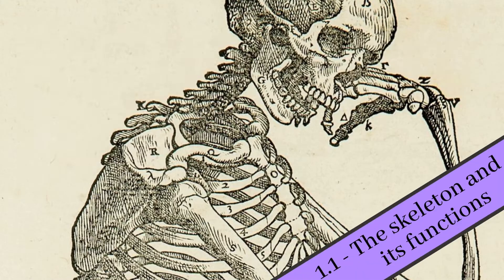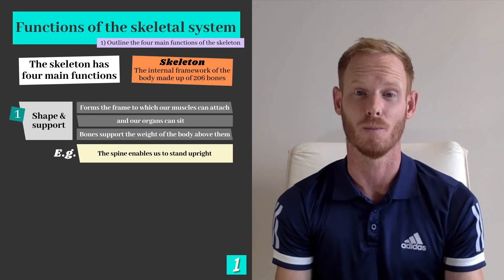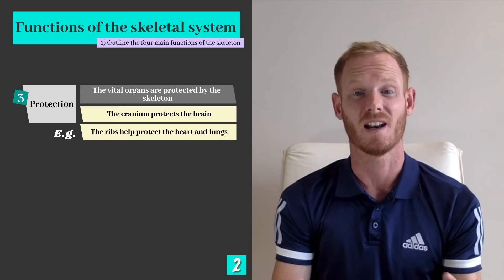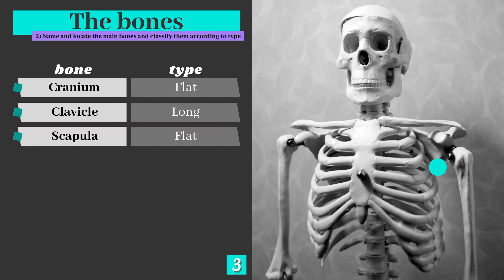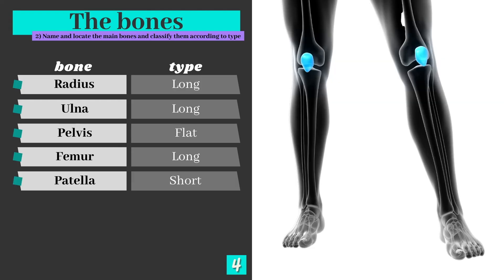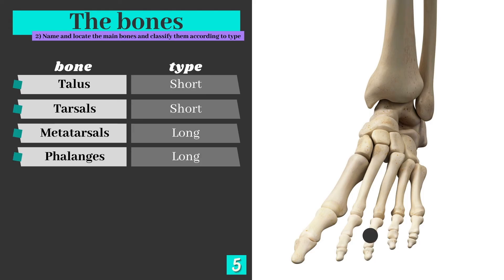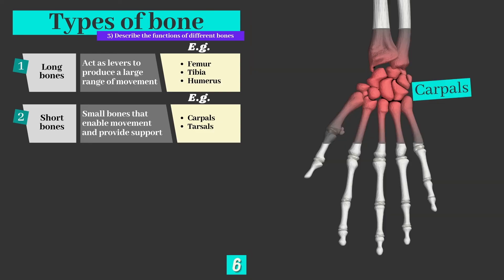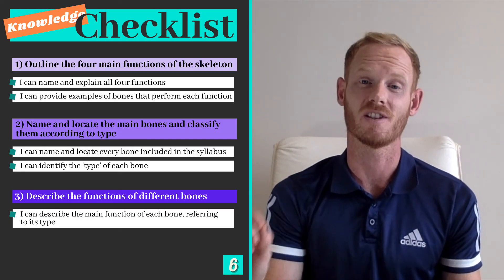GCSE PE - THE SKELETON & ITS FUNCTIONS - Anatomy and Physiology (Skeletal and Muscular System - 1.1)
The first lesson of the Cambridge IGCSE PE syllabus.
Topic: Anatomy and Physiology
Chapter: The Skeletal and Muscular System
Lesson 1: The Skeleton and its Functions